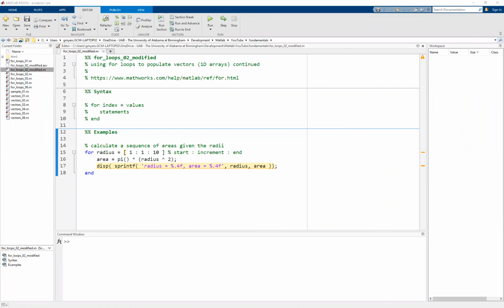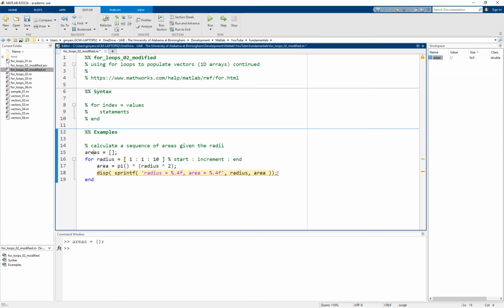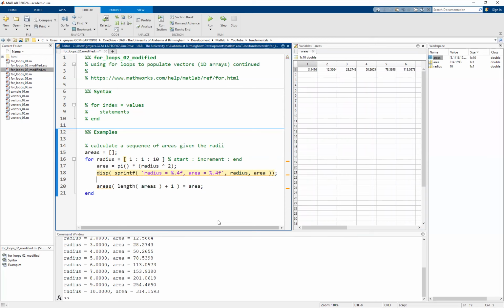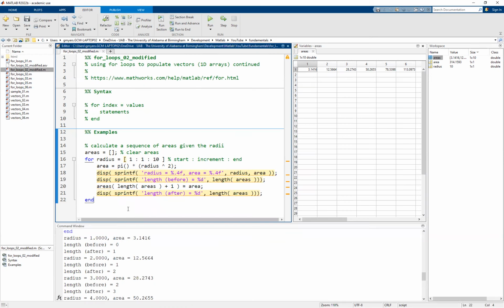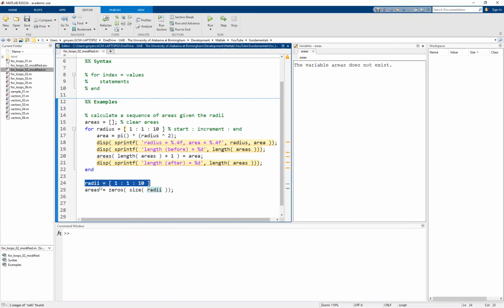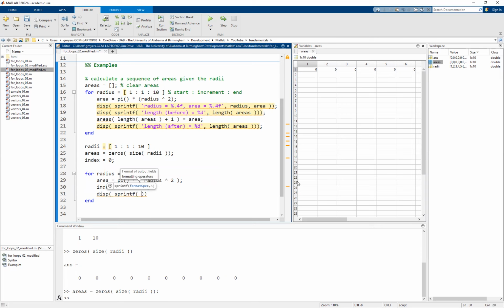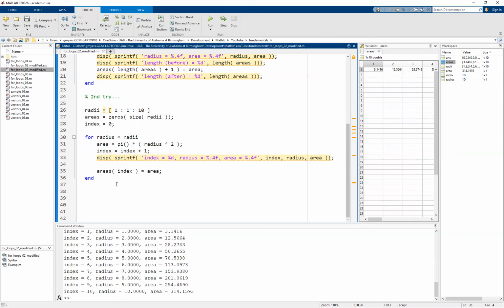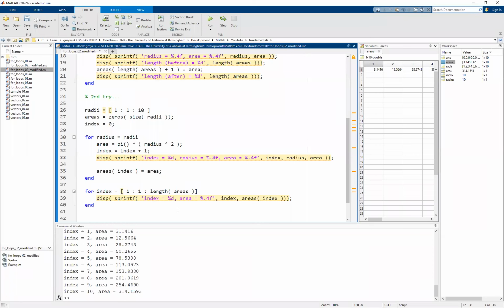Matlab for loops #3 (for_loops_02_modified)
Using for loops to populate vectors (1D arrays) in two additional ways.